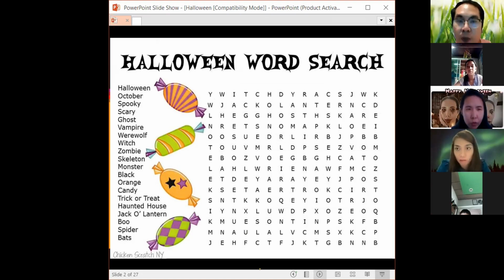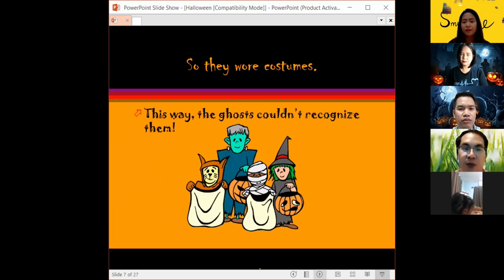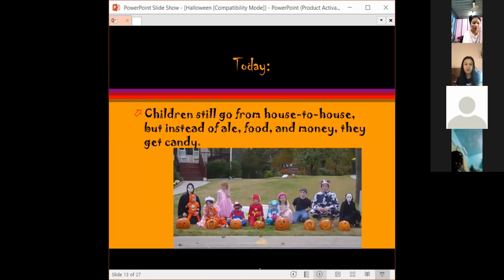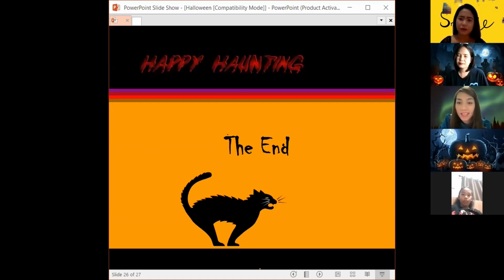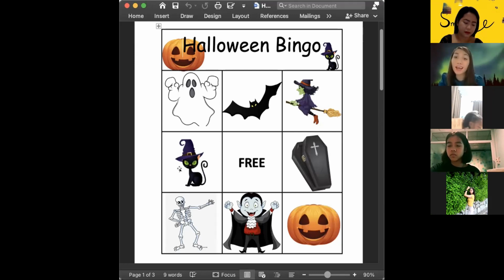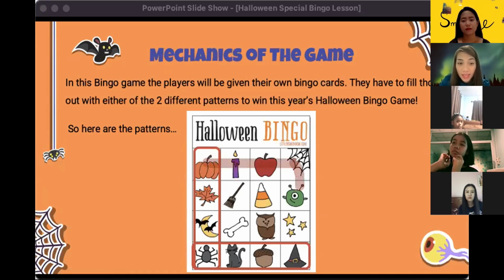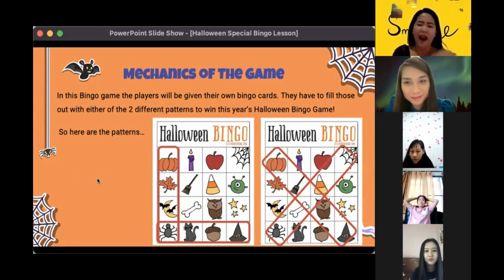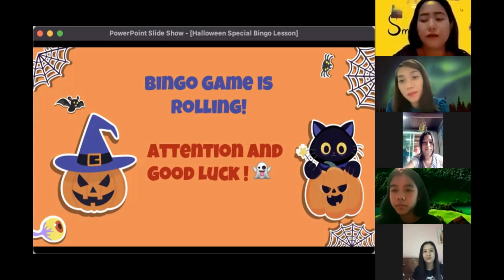Group A "Communicative English" Teacher Lheo, Teacher JM & Teacher Jhas